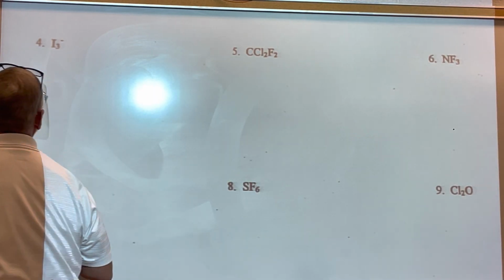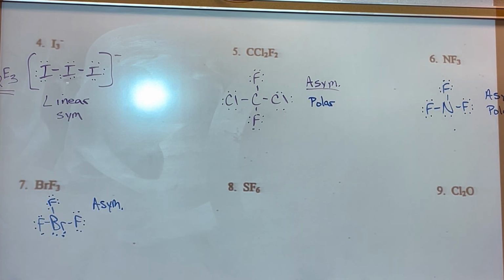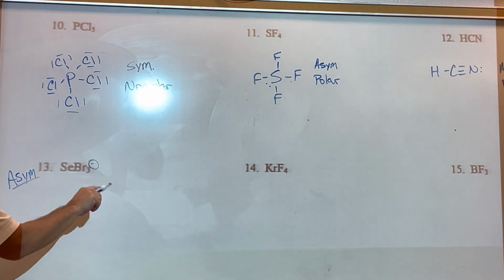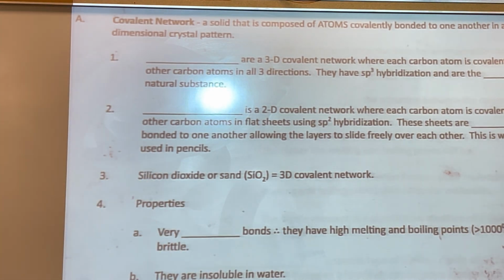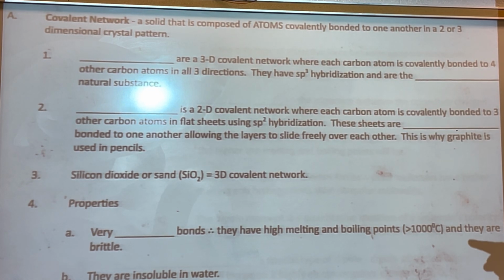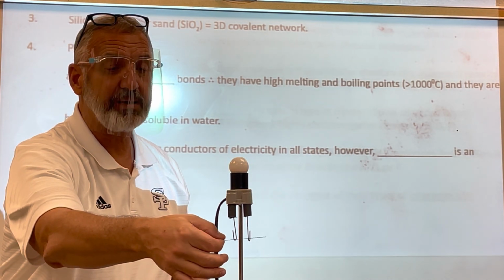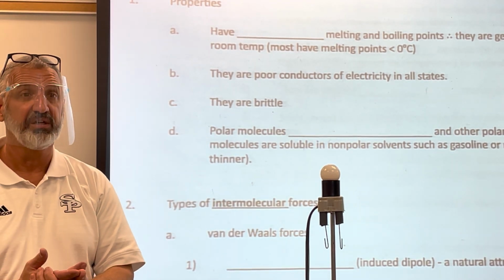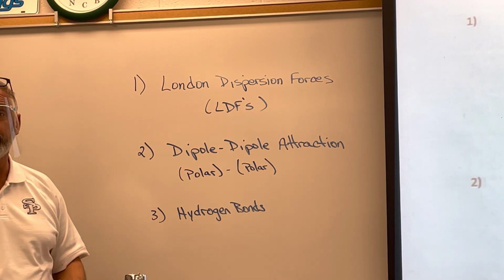Mr. Hobbs AL Chemistry 1-19-21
This is a discussion of the properties of Covalent Network and Covalent Molecular substances.